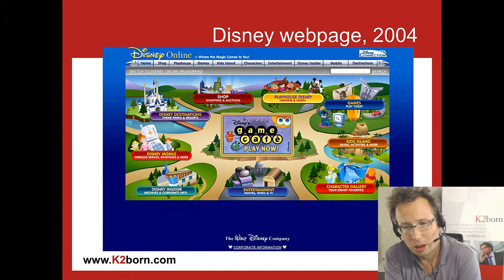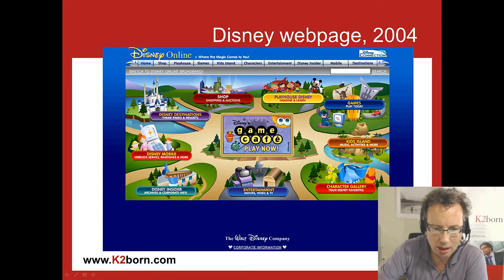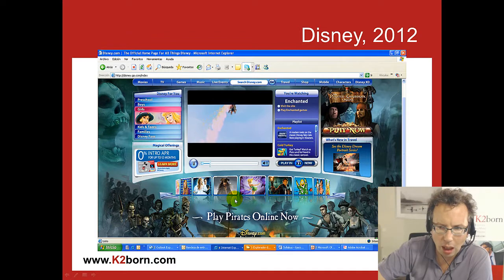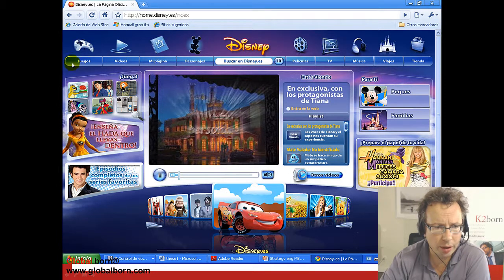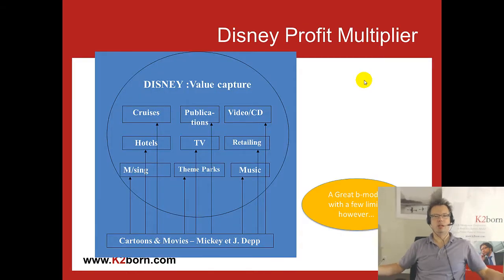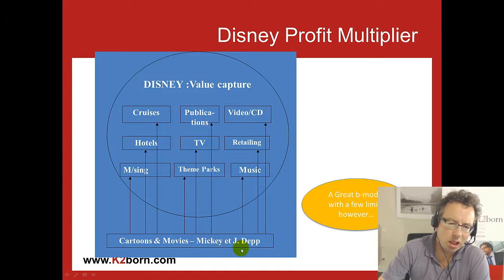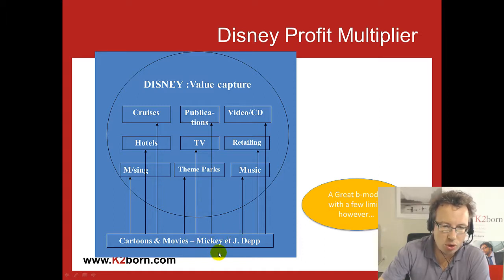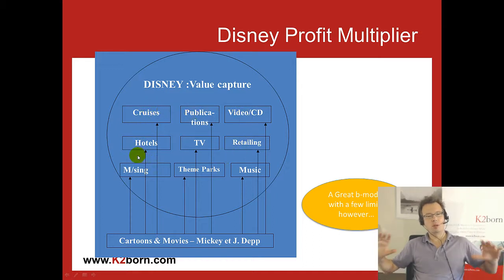Disney´s Profit Model